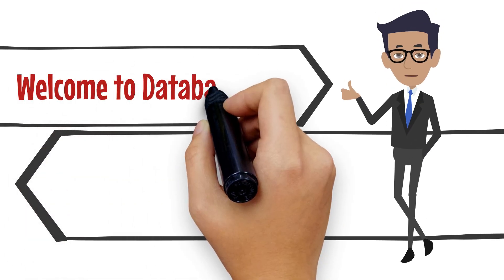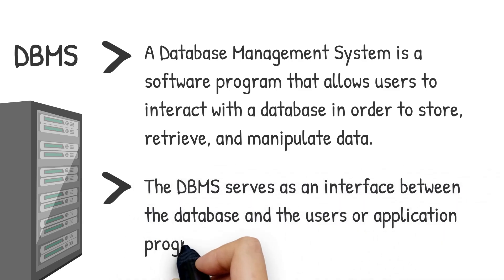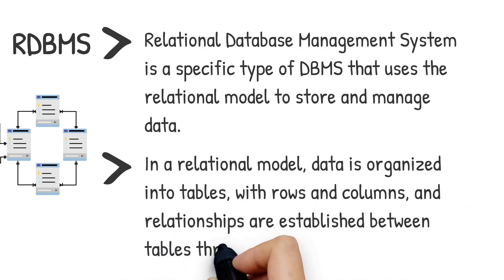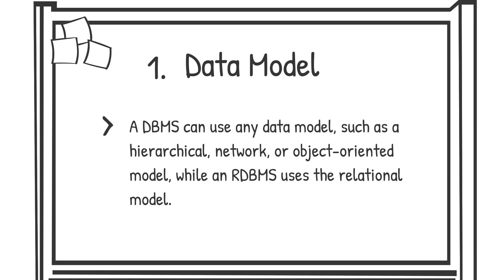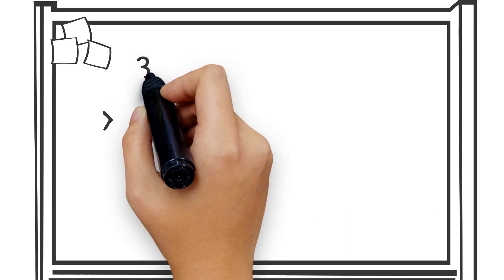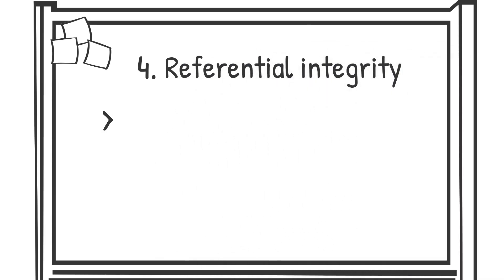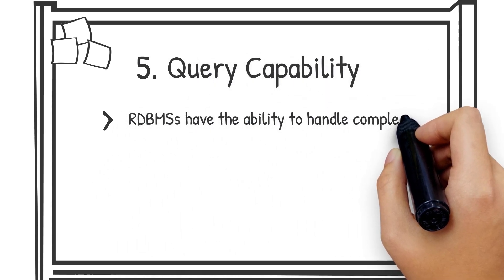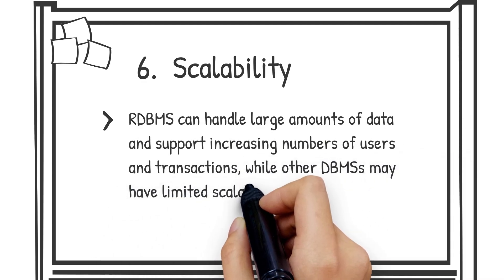DBMS vs RDBMS (Database Management System Vs. Relational Database Management System)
In this video, we'll see the difference between two fundamental types of database management systems: DBMS and RDBMS.

A database management system (DBMS) is a software system that allows users to create, access, and manage databases. It provides a way to store and retrieve data efficiently and securely, and it typically includes tools for data organization, backup, and recovery.

On the other hand, a relational database management system (RDBMS) is a specific type of DBMS that uses a relational data model to store and manage data. In an RDBMS, data is organized into tables with rows and columns, and relationships between tables are established through the use of keys.